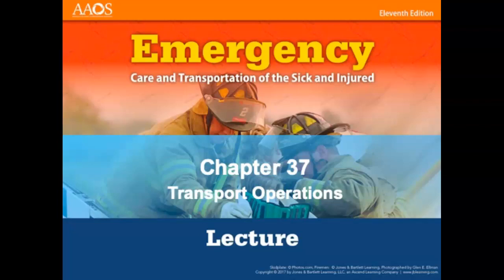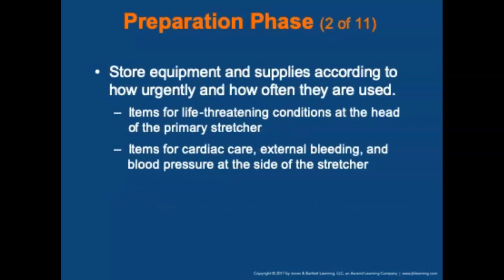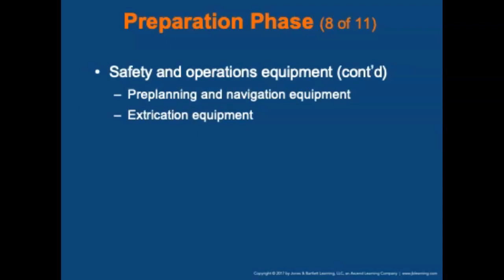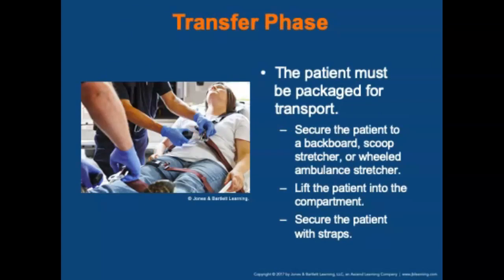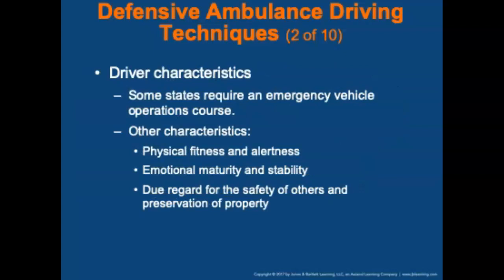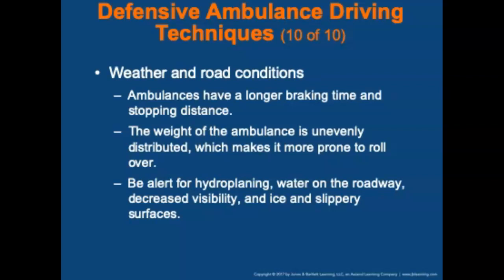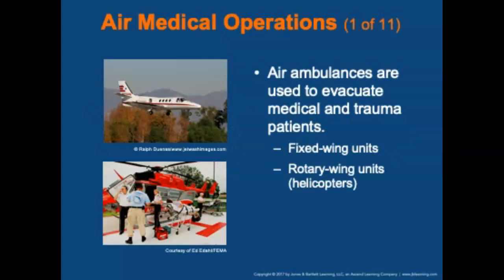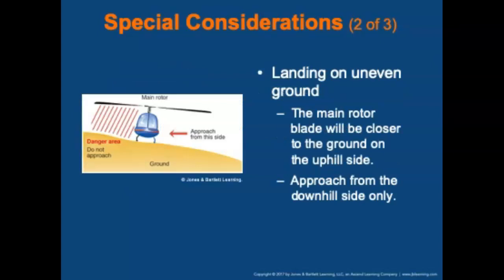Chapter 37 Transport Operations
After students complete this lesson and the related course work, they will be able to describe and apply effective preparation for transport, safe emergency vehicle operations, appropriate transport decisions, safe patient transfer techniques, and a responsible approach to patient care during transport. Students will be able to identify the nine phases of a call and describe the EMT’s role in each phase. They will be able to discuss the differences between ground and air medical transport. Furthermore, students will understand the steps necessary to properly clean and disinfect the emergency vehicle and equipment following a call.

0:00 Introduction
0:10 National EMS Education Standard Competencies (2 of 4)
0:58 Introduction
2:00 Emergency Vehicle Design (1 of 6)
4:29 Phases of an Ambulance Call
5:10 Preparation Phase (6 of 11)
13:24 Dispatch Phase (1 of 2)
14:13 En Route to the Scene
14:41 Arrival at the Scene (3 of 6)
17:28 Transfer Phase
18:13 Transport Phase (2 of 2)
18:56 Delivery Phase
19:47 En Route to the Station
20:09 Postrun Phase (2 of 5)
22:33 Defensive Ambulance Driving Techniques (10 of 10)
30:35 Laws and Regulations (1 of 5)
33:57 Distractions
34:17 Driving Alone
34:33 Fatigue
34:51 Air Medical Operations (6 of 11)
40:34 Special Considerations (3 of 3)
41:54 Medivac Issues (1 of 2)
42:53 Review